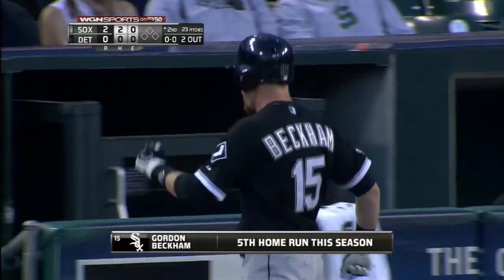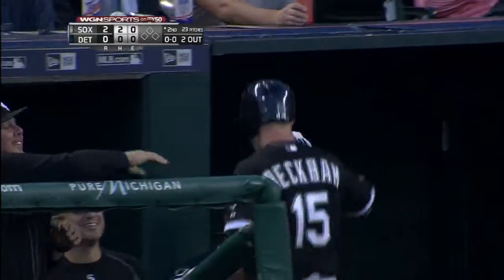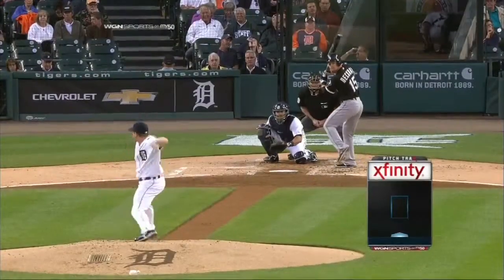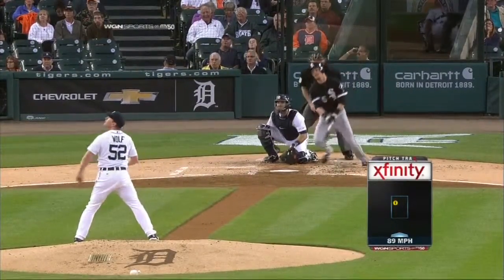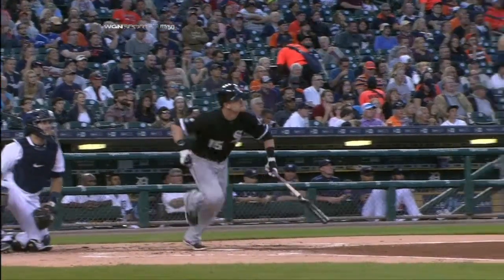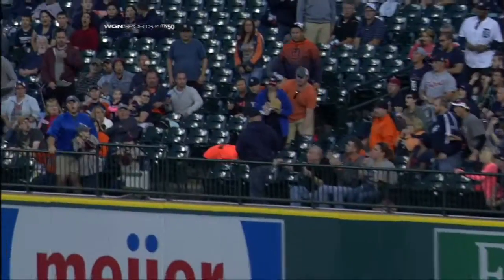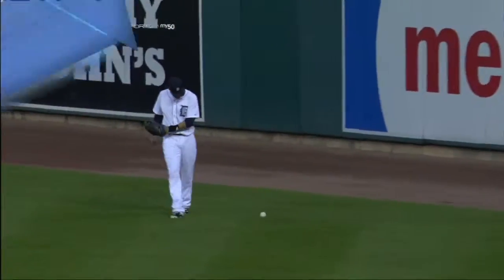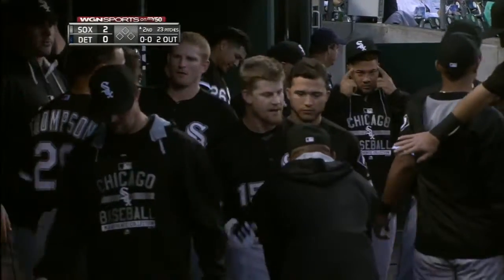CWS@DET: Beckham cranks his fifth homer of the season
9/21/15: Gordon Beckham clubs his fifth home run of the season, a solo shot to the opposite field in right to give the White Sox a 2-0 lead